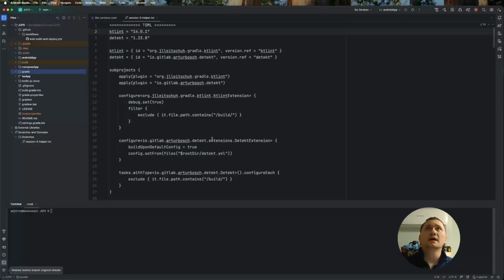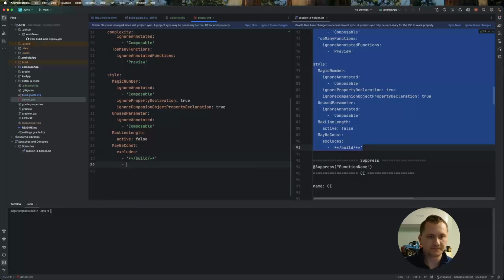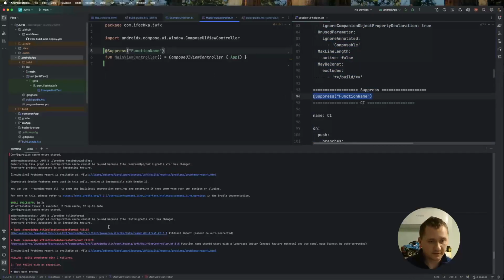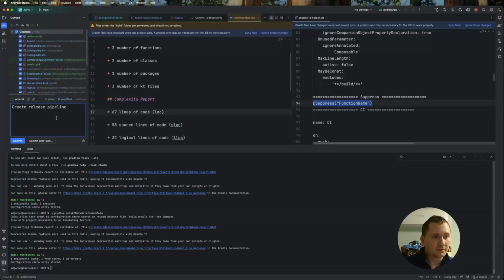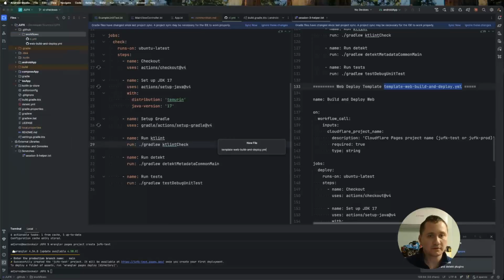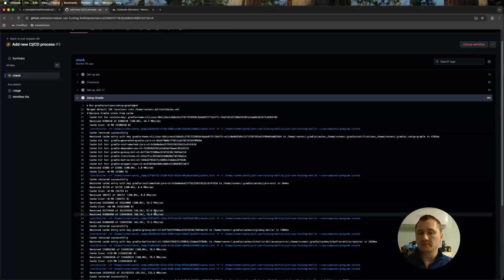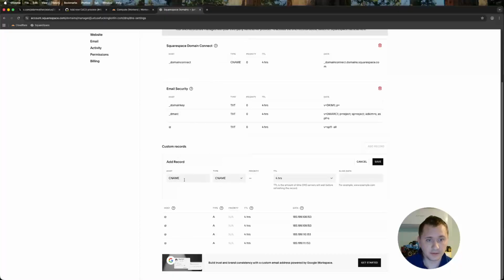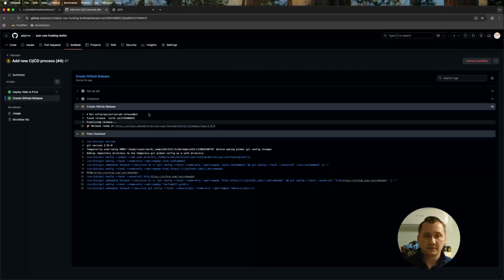JUFK 3: Kotlin Multiplatform CI Quality Gates - ktlint, detekt & Test/Prod Environments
Set up professional CI quality gates for your Kotlin Multiplatform project: automatic code formatting with ktlint, static analysis with detekt, and proper test/production environment separation.

  In this session: Configure ktlint and detekt with Compose-friendly rules, create a CI workflow that blocks PRs until all checks pass, build a reusable deploy template, and release v1.0.0 to production.

  ⏱️ Timestamps:
  0:00 - Intro: Practicing what I preach
  1:30 - Creating the feature branch
  2:00 - ktlint setup: code formatting for Kotlin
  4:00 - Creating .editorconfig with Compose rules
  5:30 - detekt setup: static analysis
  7:30 - Creating detekt.yml (Compose-friendly config)
  9:00 - Running quality checks locally
  10:00 - Creating the CI workflow (GitHub Actions)
  12:00 - Creating reusable deploy template
14:00 - Test environment setup (test.justusefuckingkotlin.com)
  16:00 - Release workflow with version tags
  18:00 - Creating v1.0.0 release
  20:00 - Watching it deploy to production

  📚 What you'll learn:
  • ktlint setup with .editorconfig for Kotlin/Compose
  • detekt static analysis with Compose-friendly rules
  • GitHub Actions CI workflow (sequential checks in one job)
  • Reusable workflow templates with parameters
  • Test/Prod separation: main → test, tags → production
  • Creating your first versioned release